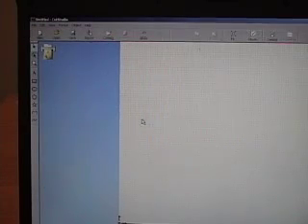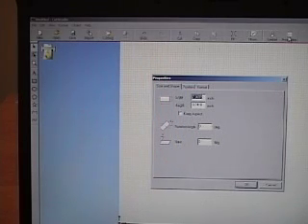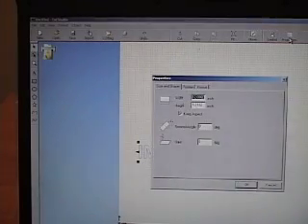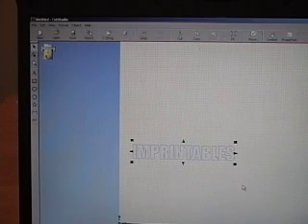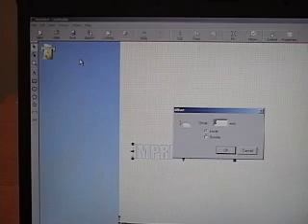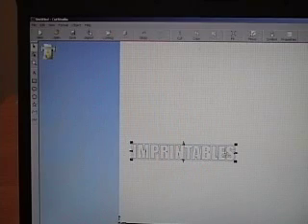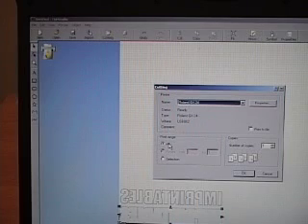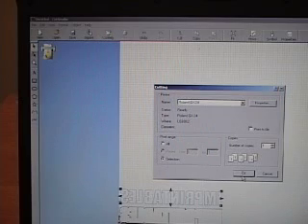Roland GX-24: Cut Studio Software Part 2 (Video 4/8)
Part 2 of the Roland Cut Studio software training will include instruction on how to operate the software.  This is video 4 of 8 included in the training program.